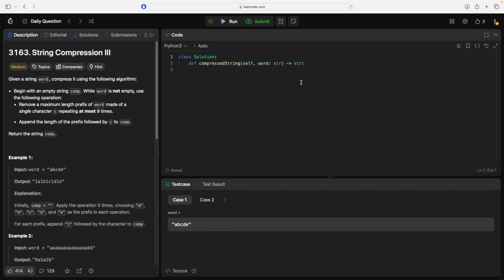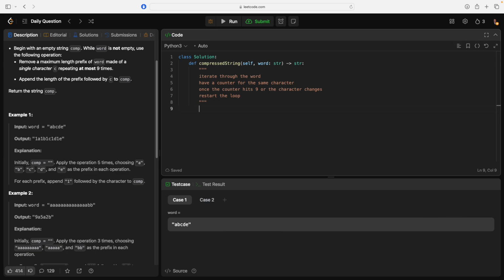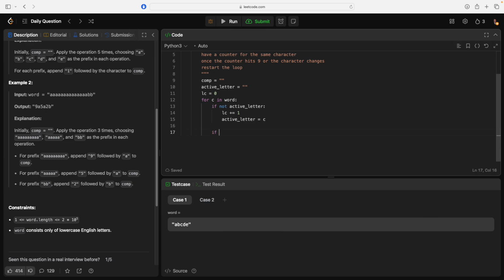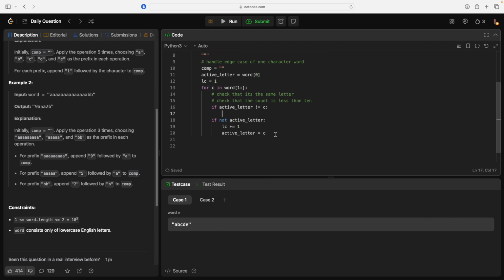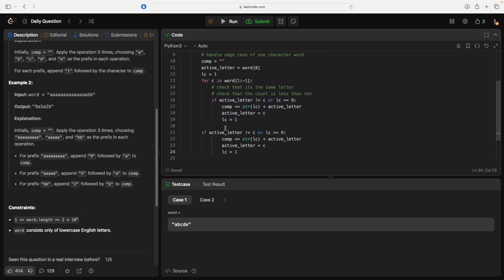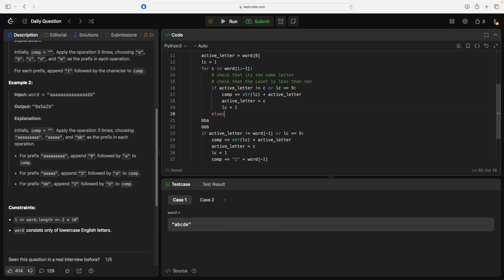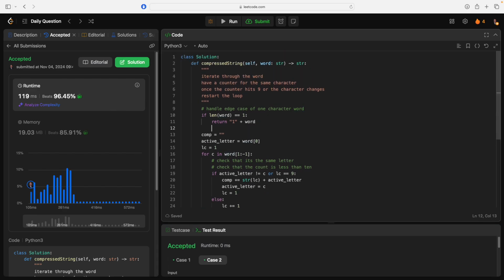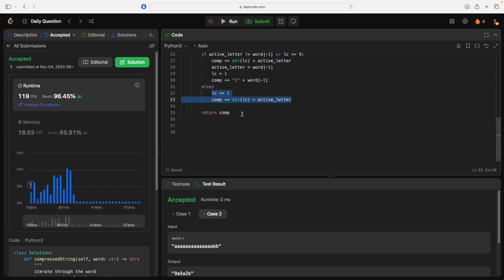LeetCode Problem 2163: String Compression III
Proud of how well I thought through the edge cases here!